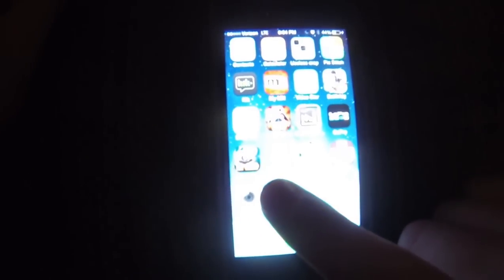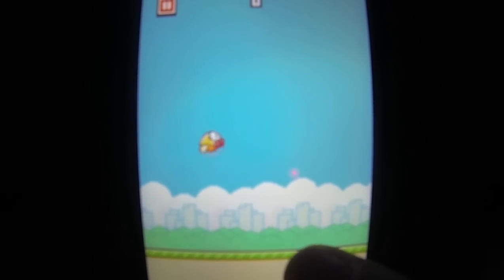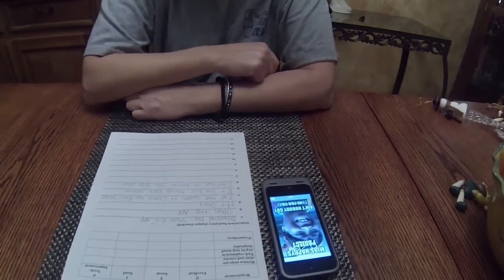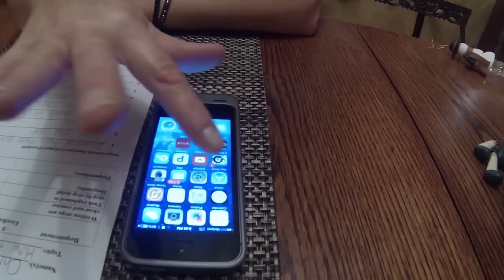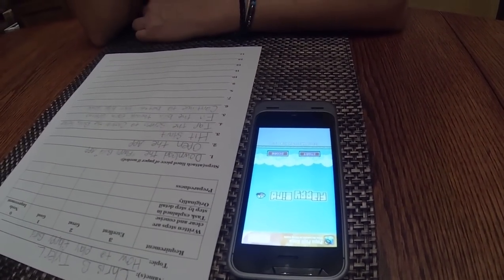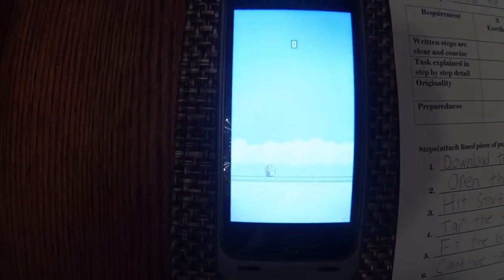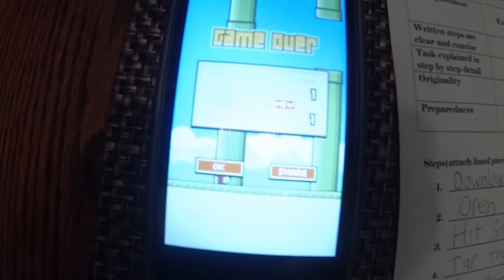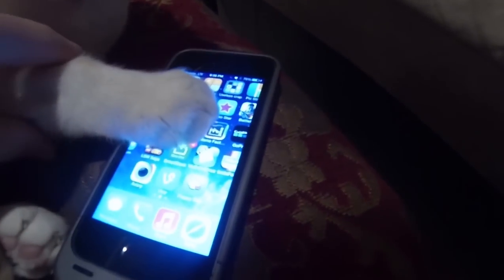How To Play Flappy Bird